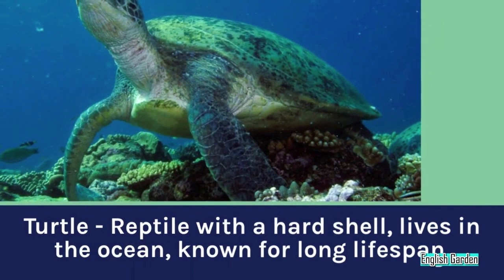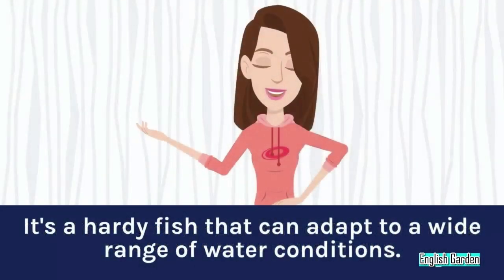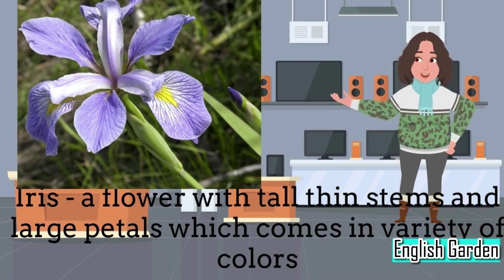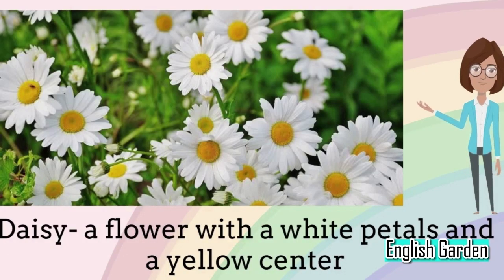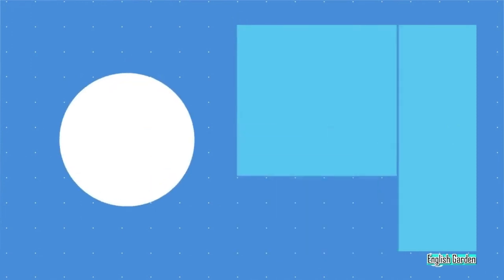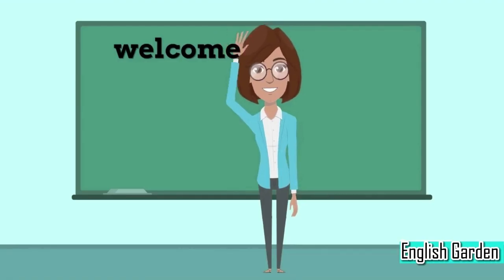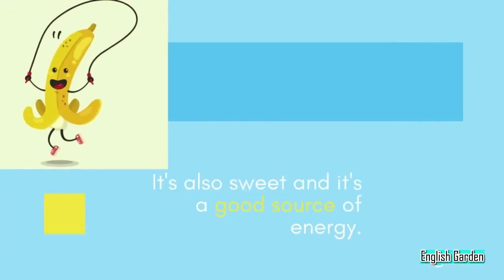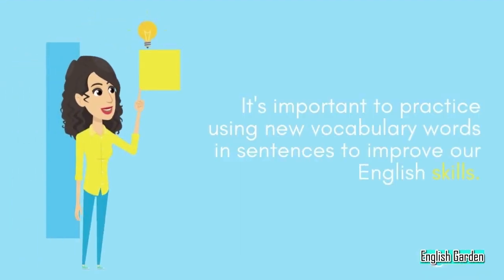|Learn English For Kids| English Garden|